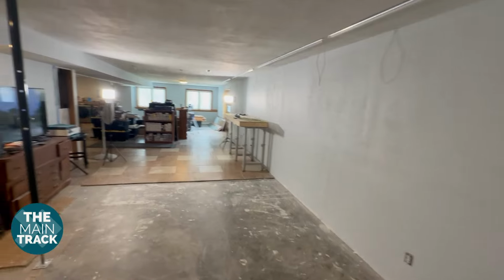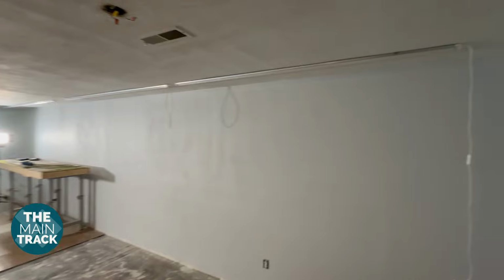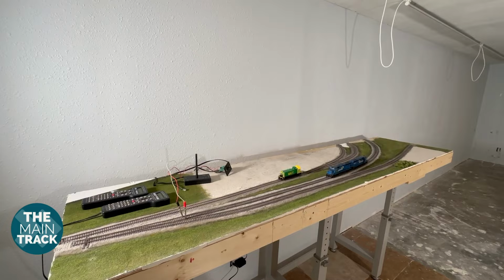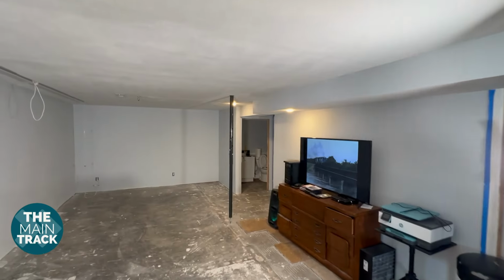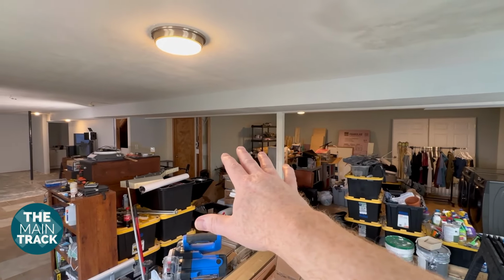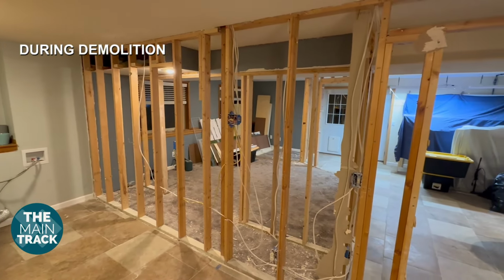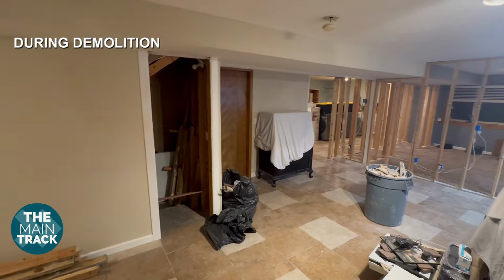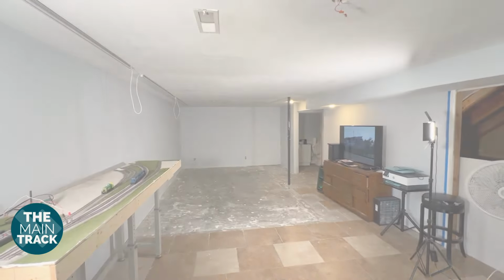First Look At My Model Train Room!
⭐️In this video, Mike takes you on a tour of an impressive HO-scale layout!
This model railroad train display showcases the talents of members of the Ozarks Model Railroad Association and features operations of the Frisco Railway, Burlington Northern Railroad, and BNSF Railway.  The layout has been under construction for at least the last 30 years and is one of the largest model railroad displays in the region.

🚂We appreciate our Main Track Partners!